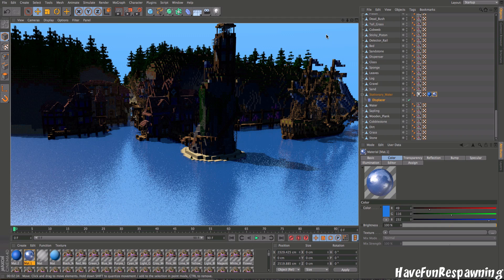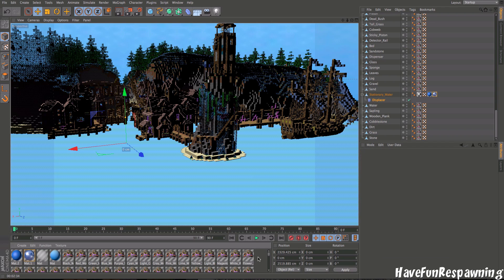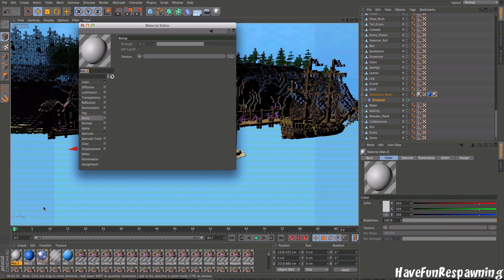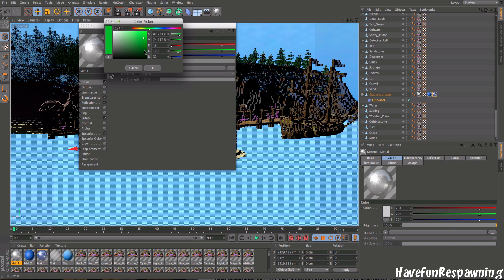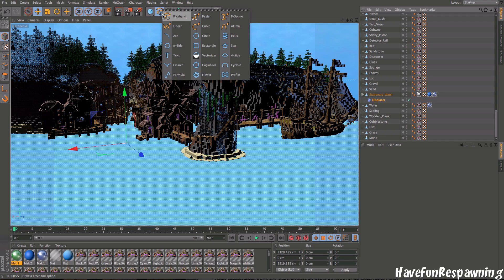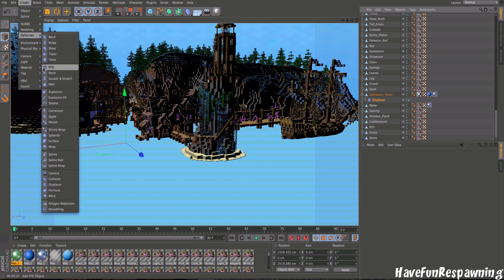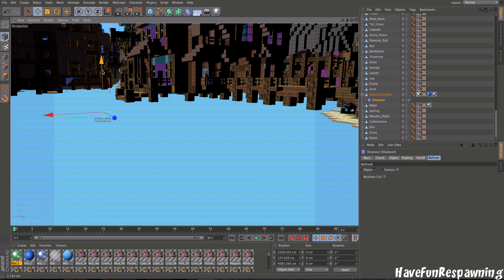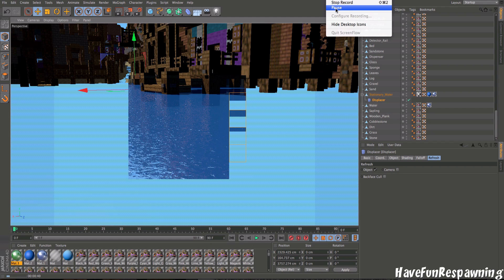How To Make Realistic Water In Cinema4D - Minecraft Animation Tutorial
Wanna See More Animations For Minecraft